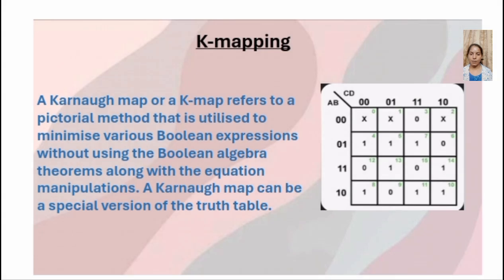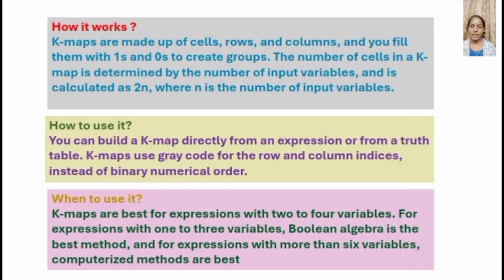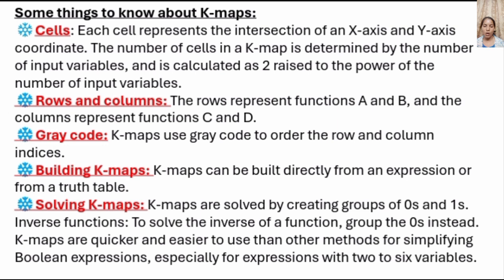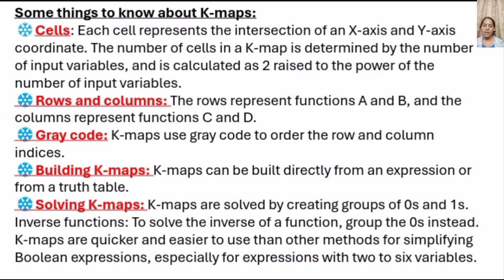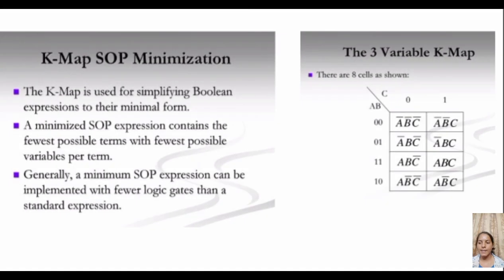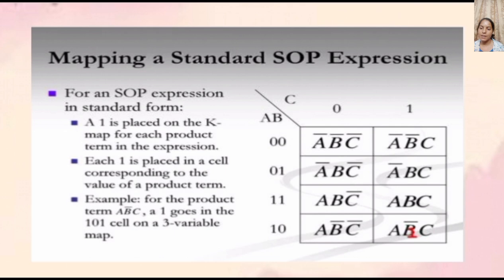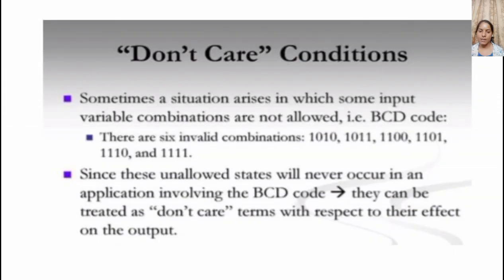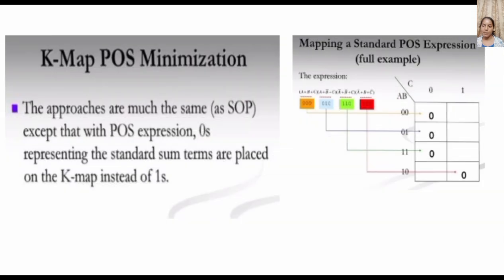Digital Design and Computer organization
K-mapping and it's advantages and disadvantages